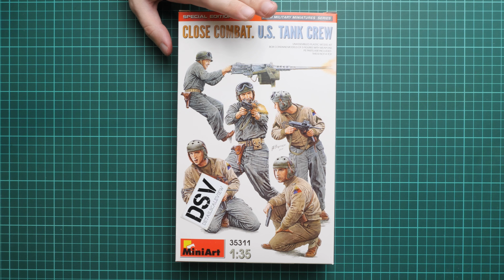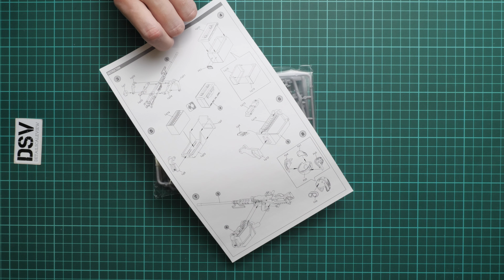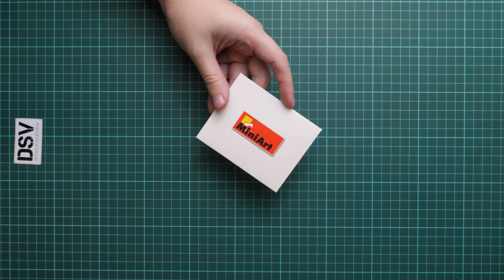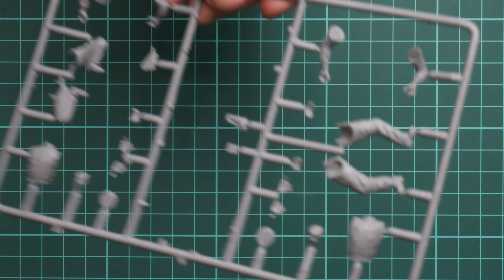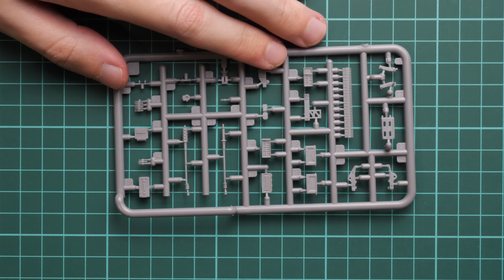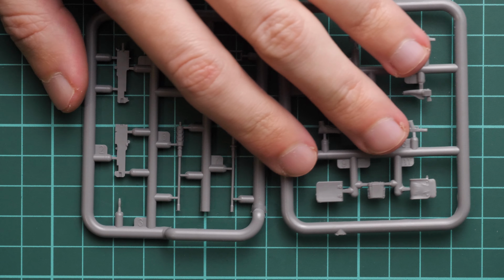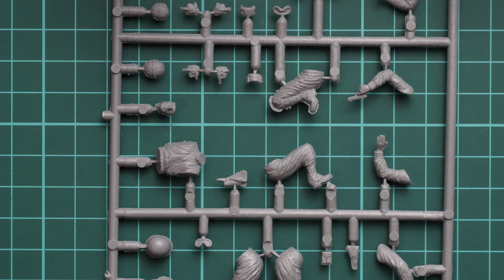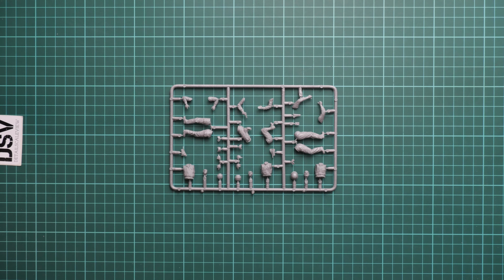Miniart 1/35 Close Combat US Tank Crew (35311) Review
Today we are going to talk about new kit from Miniart. This time it is molded in 1/35 scale and copies US Tank Crew. Such set will be handy for diorama build.